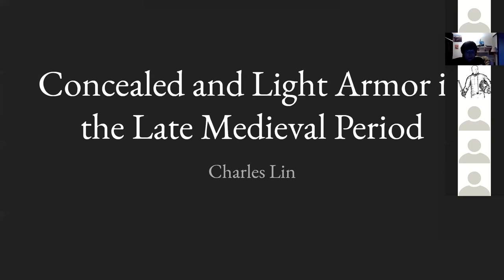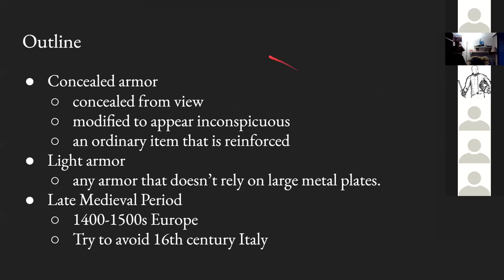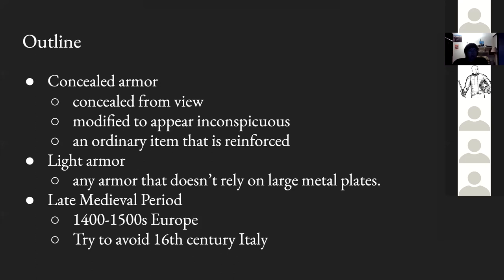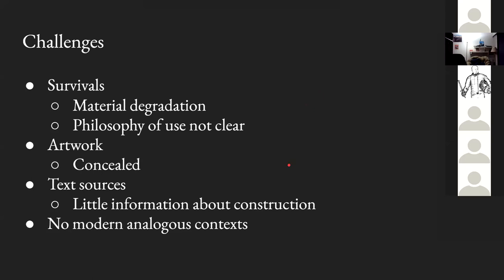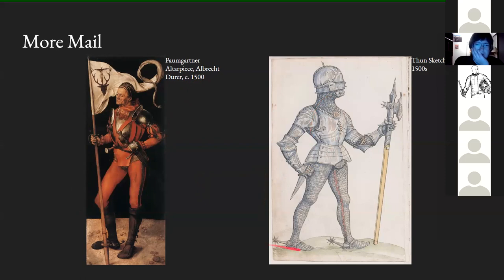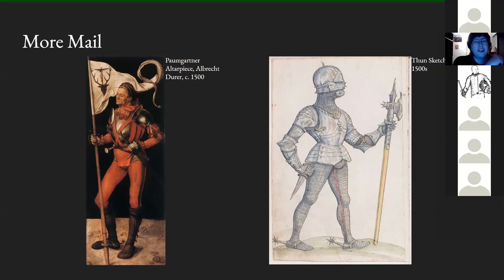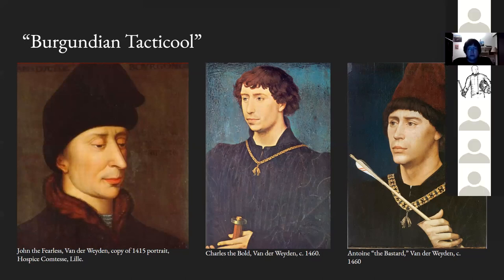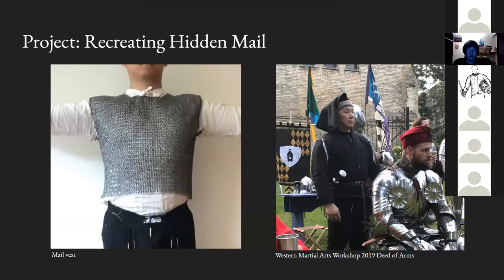CKDF Plague Lectures 07: Charles Lin - Concealed and Light Armors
In this talk, we explore many types of concealed and light armors of the late medieval period. This topic is an important component of the study of medieval martial arts, but tends to get overshadowed by the study of plate armor and weapons. Through the study of survivals, artwork, text references, and modern replicas, we'll examine how medieval people created practical, flexible, and inconspicuous armor, and how their armor was shaped by their historical context.